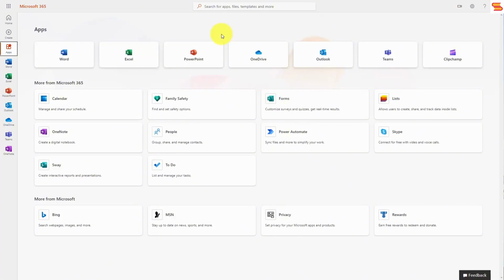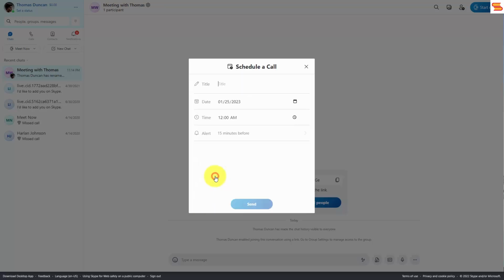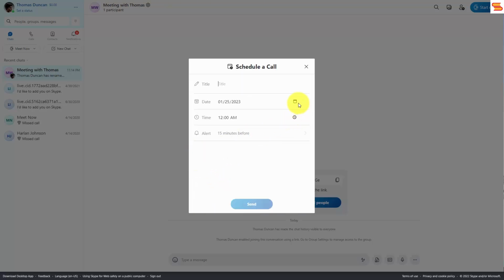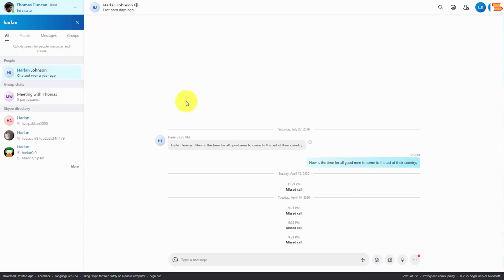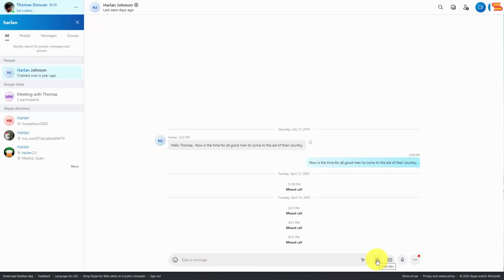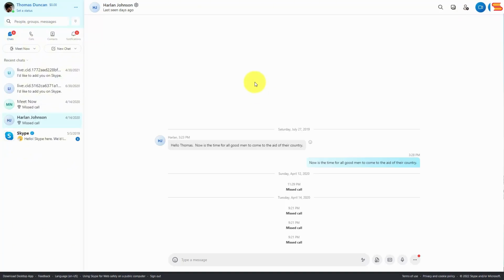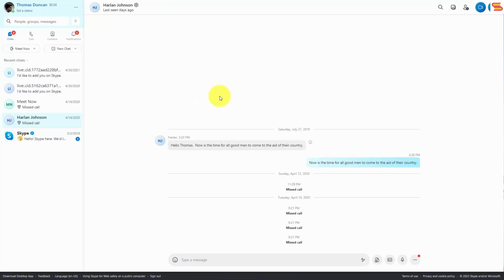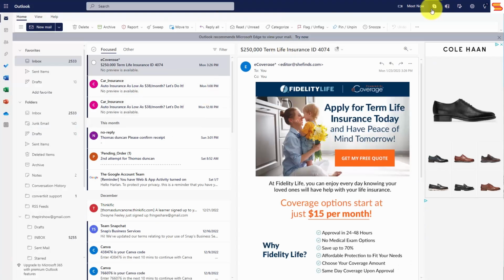Microsoft Skype Tutorial: Messaging, Calls & Screen Sharing | Lesson 18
📞 Need a powerful communication tool? Learn how to use Microsoft Skype for instant messaging, video calls, and screen sharing.

What You’ll Learn:

✅ How to Set Up & Use Skype for Free Calls & Messaging
✅ Making Voice & Video Calls with High-Quality Audio
✅ Screen Sharing & File Sharing for Remote Work
✅ Managing Contacts & Group Chats
✅ Tips for Secure & Efficient Communication